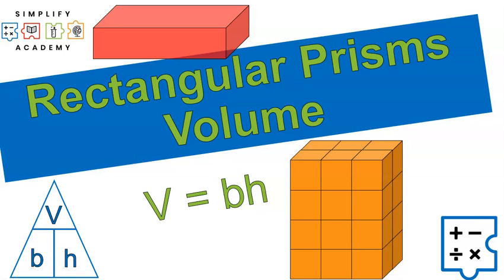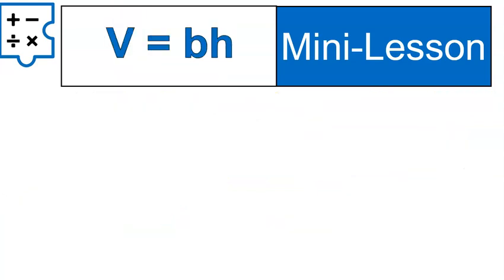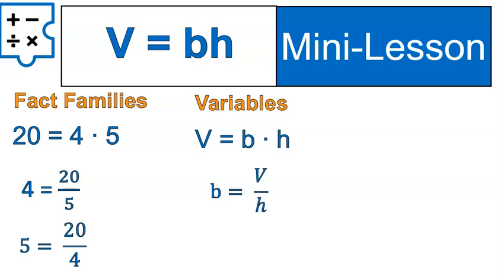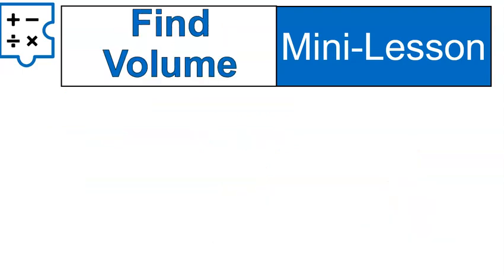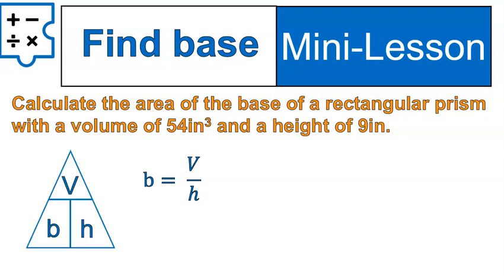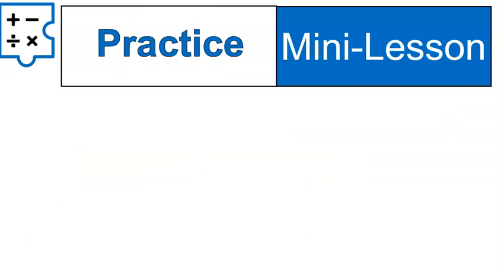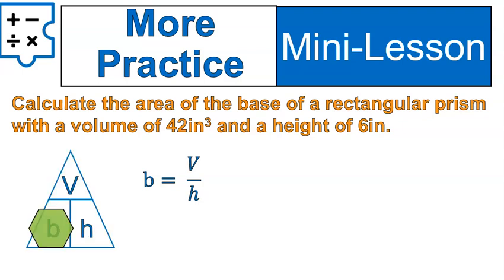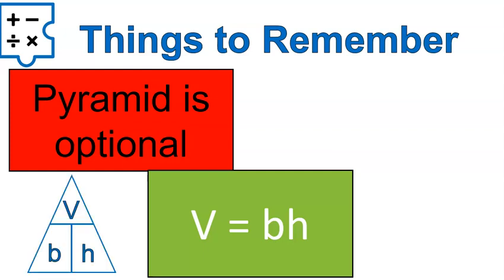Using The Volume Formula! (v = bh)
Join with Mr. B as he shows how to use the volume formula in 4 different ways to calculate volume, length, width, or height! We can also use the formula to find the area of the base!